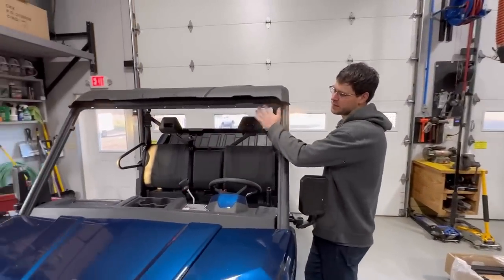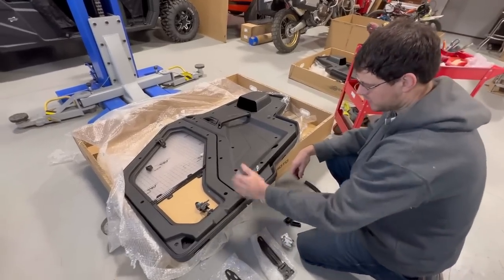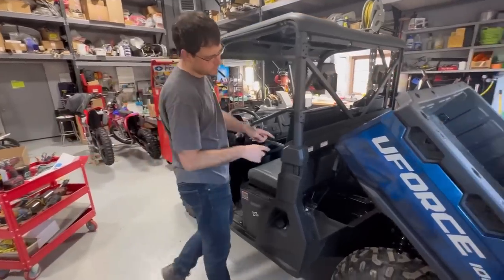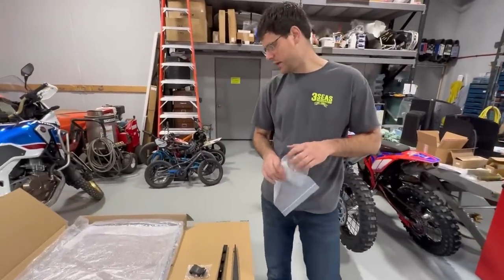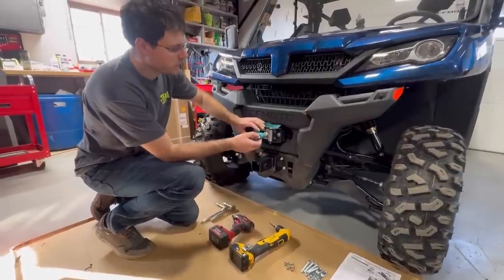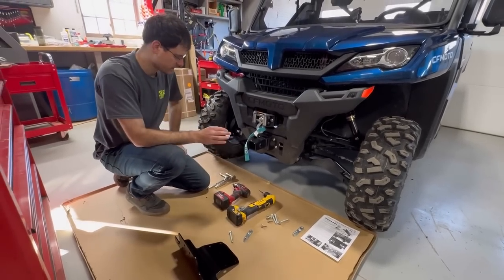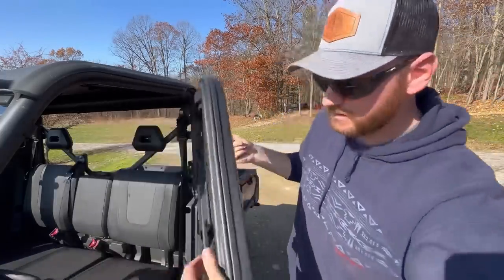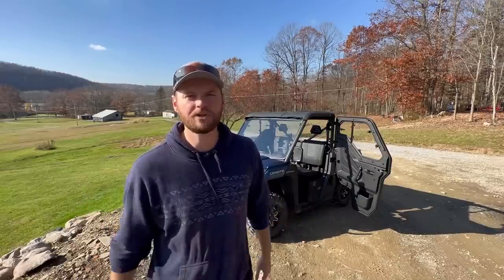CFMoto Uforce 1000 Full Factory Cab Enclosure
Link To Jared’s Dealership 3 Seas Recreation